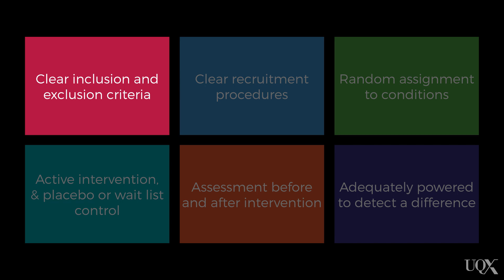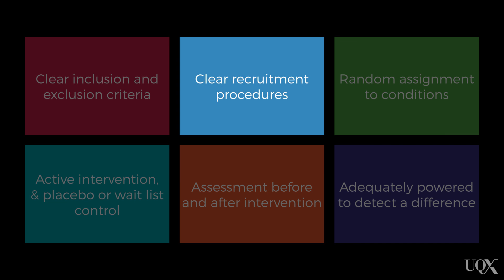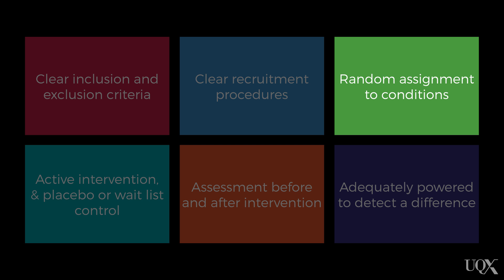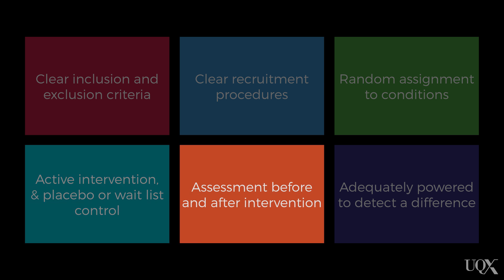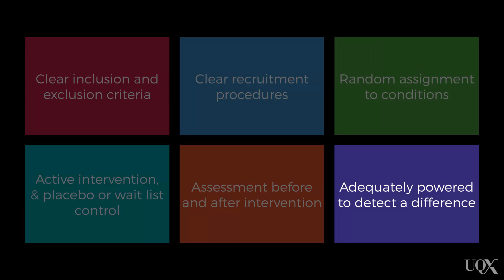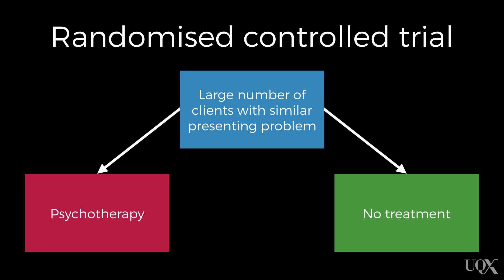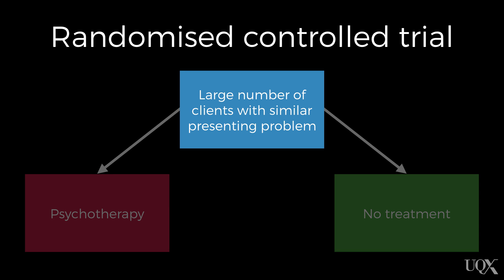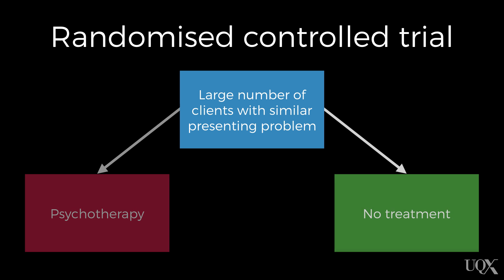UQx PSYC1030.3x 1-4-2 Randomised controlled trials